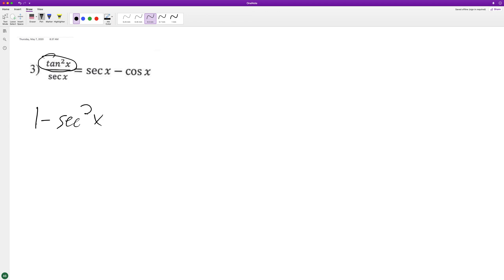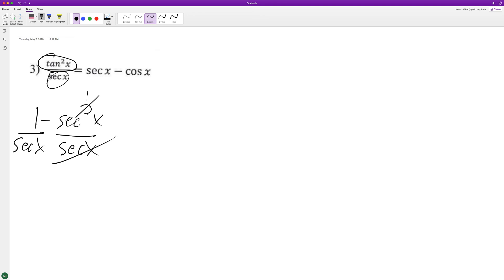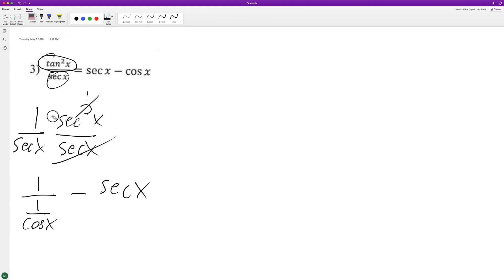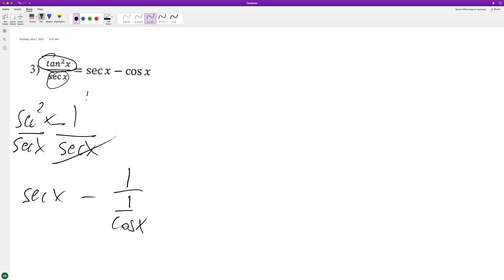Verify tan^2x)/sec(x) = sec(x) - cos(x)